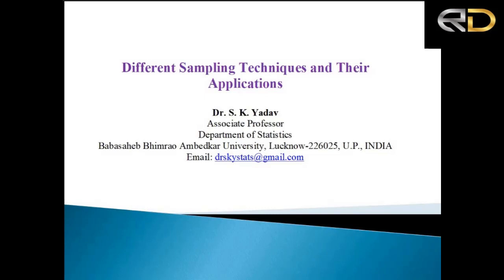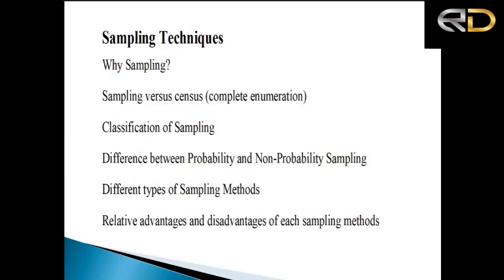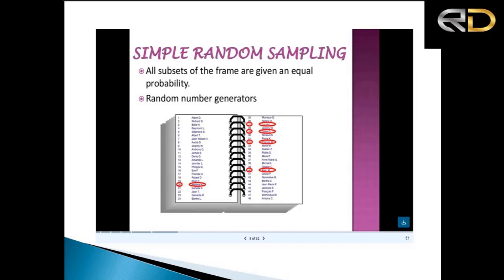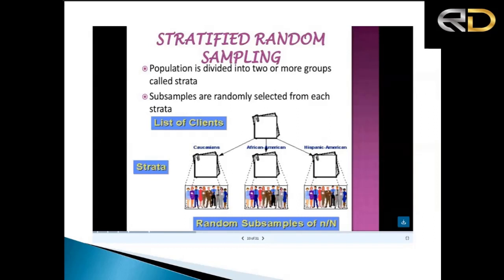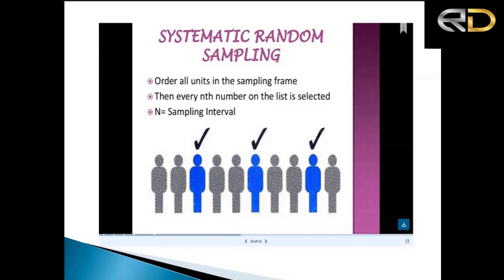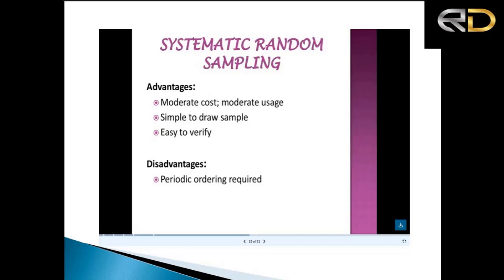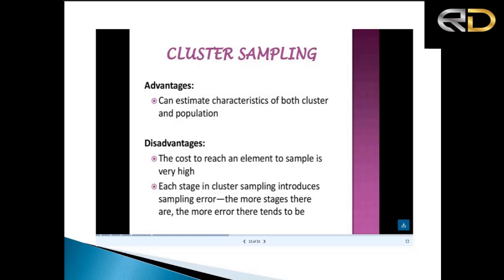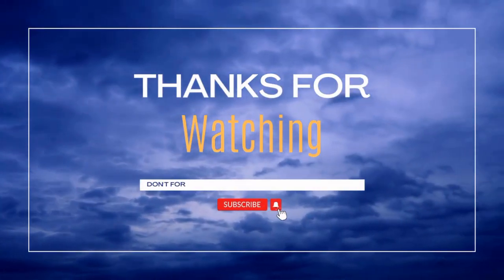Different Sampling Techniques & Their Applications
Explore the diverse world of statistical sampling techniques and their practical applications in this illuminating video. From simple random sampling to stratified sampling and beyond, uncover the methodologies used to gather reliable data across various fields. Whether you're a student or researcher, enhance your statistical knowledge and make informed decisions with these essential insights.
All credit for this video goes to the dedicated presenter. Their passion, knowledge, and hard work have brought this insightful content to life. From in-depth research to engaging storytelling, the presenter has put their expertise and creativity into crafting an informative and captivating video on the statistical domain. Join us in acknowledging their efforts and expertise as they take you on this journey of discovery.